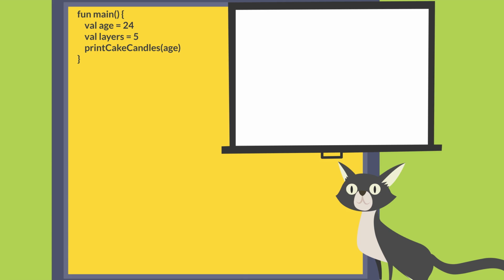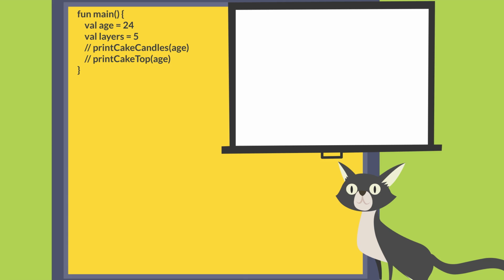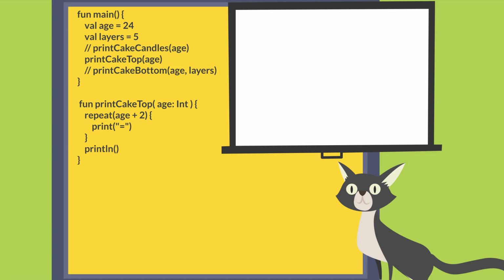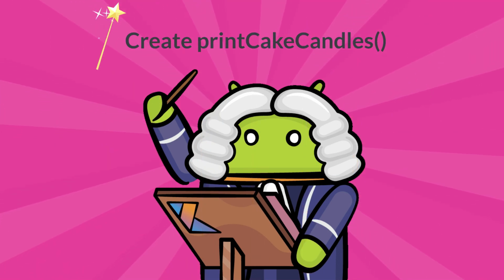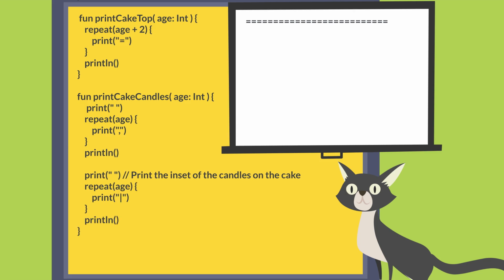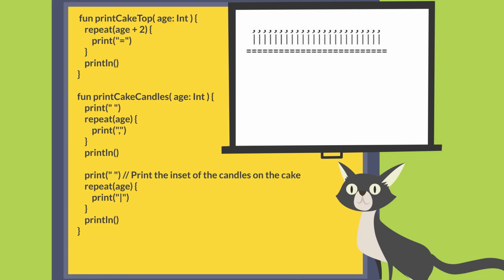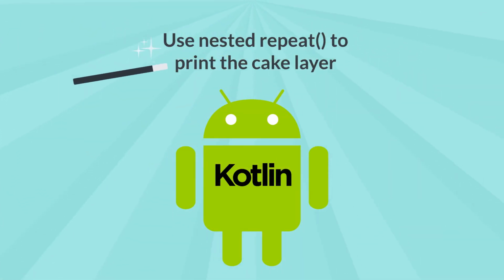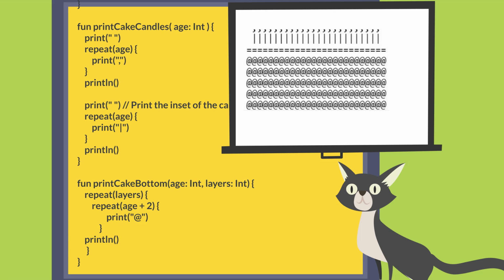Android Studio 2.2 Make a cake with layers and candles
Contents
0:00 Create the main()
1:02 Create printCakeTop()
1:52 Create printCakeCandles()
2:50 Create printCakeBottom()